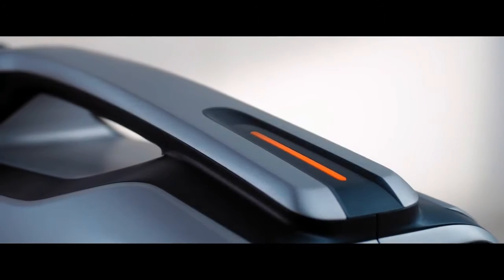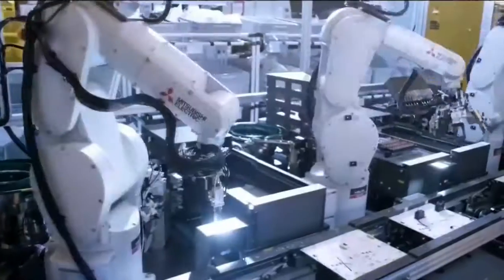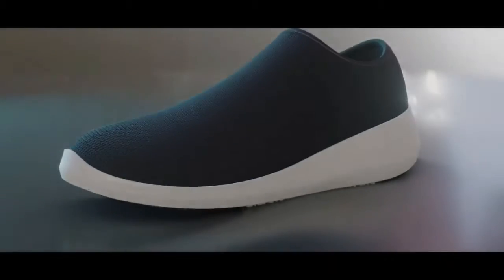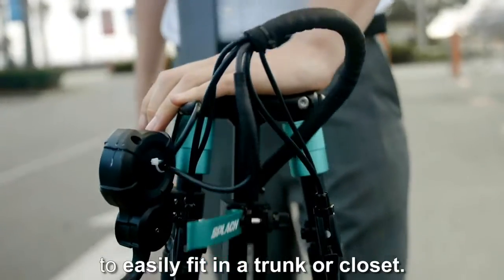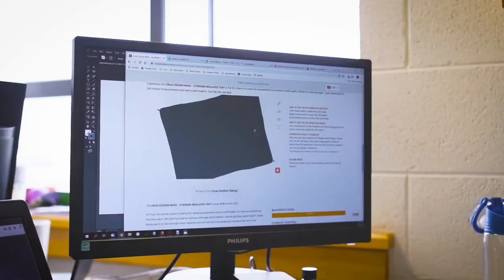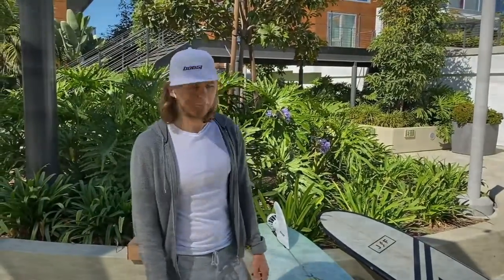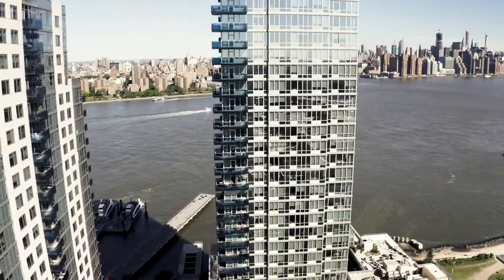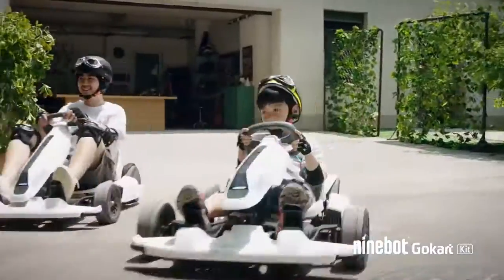Latest Inventions & Cool Gadgets | Part 11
Here are some of new cool gadgets & latest inventions that can be the future technology. some of this inventions or gadgets are concept only.